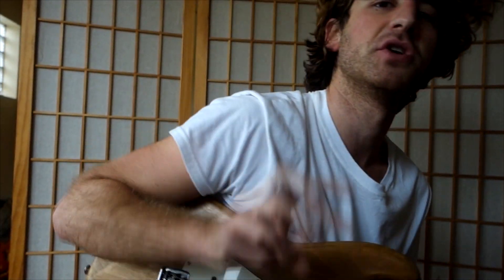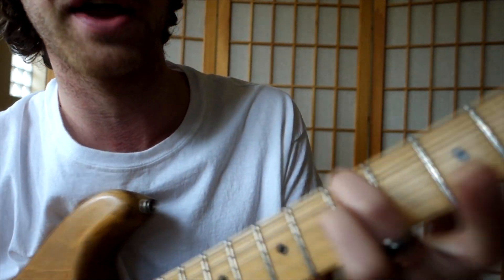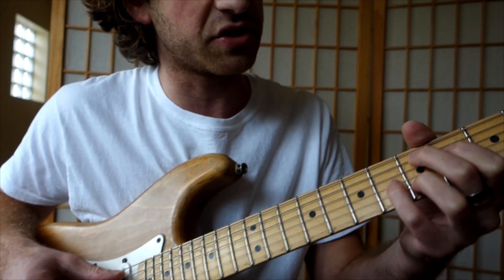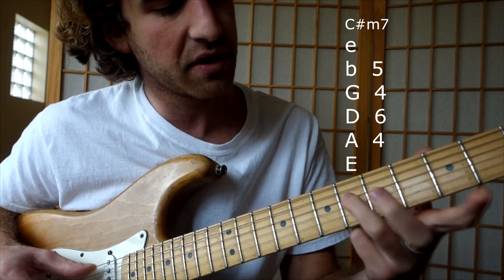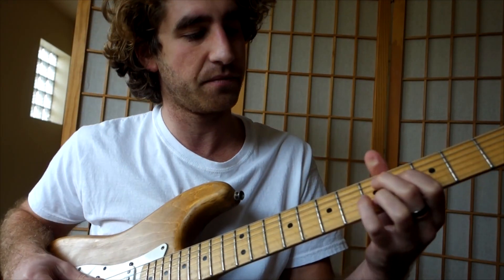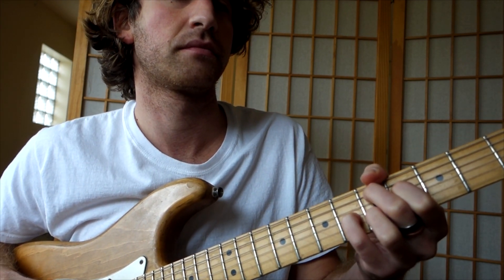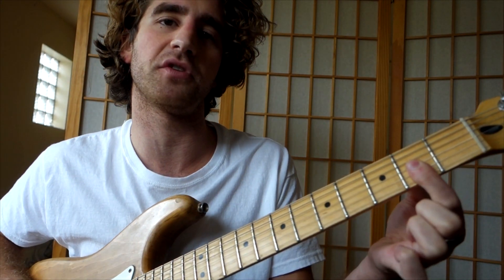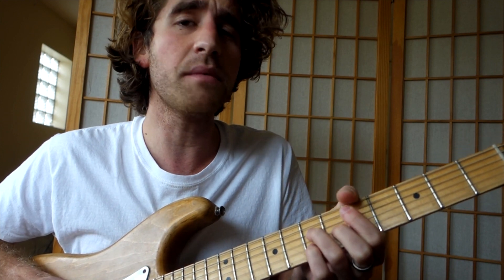How to Play "Fun Girl" by Summer Walker on Guitar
get 3 FREE RRAREBEAR beats:
amazing new album by Summer Walker! People were DMing me about the chords to "Fun Girl" so I decided to shoot this quick vid! Hope this helps some people out! x

bless,
xRRARE